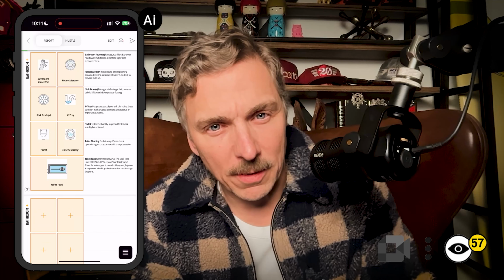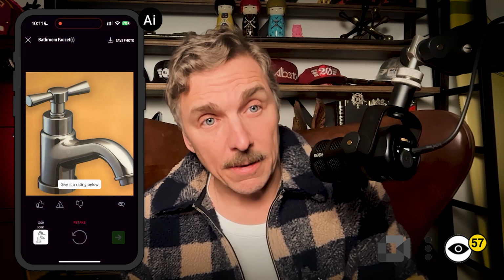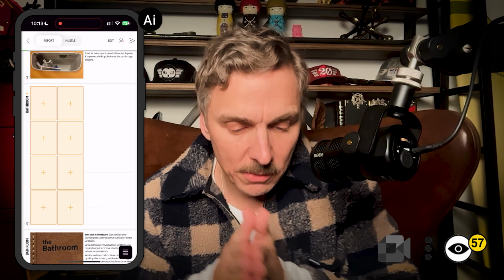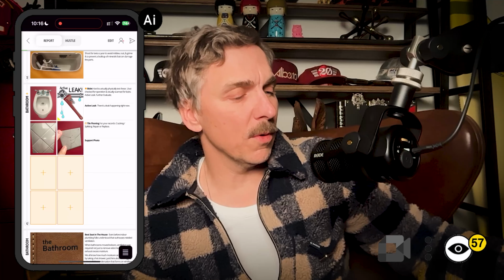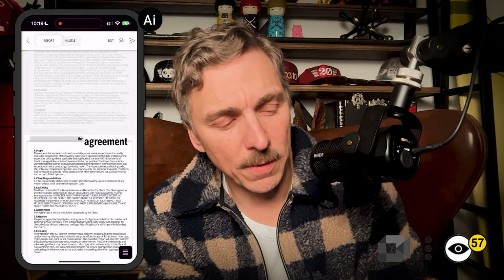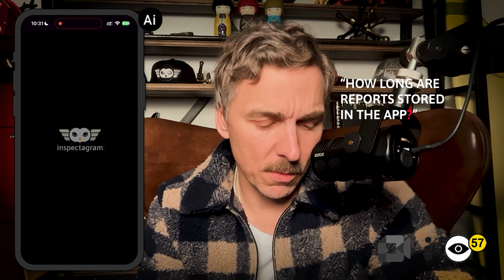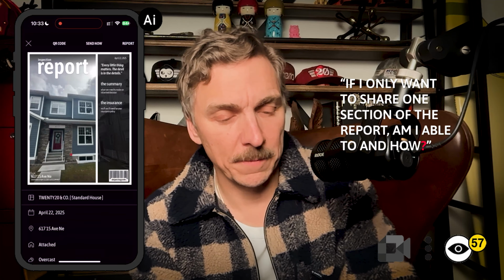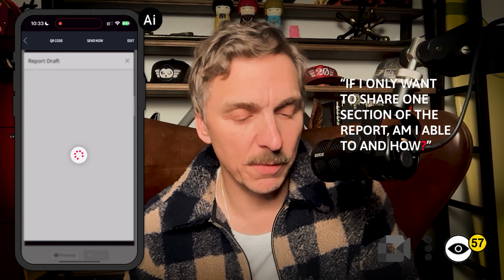Inspectagram® Live Demo | Fast, AI-Powered Home Inspection Reports Built for Pros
Welcome to the official Inspectagram® Live Demo,  your fast track to building smarter, faster, more consistent home inspection reports.

Inspectagram was built by pros for pros—custom home builders, inspectors, lawyers, and top firms across North America came together to create an app that removes the friction from reporting and raises the bar on professionalism.

In this demo, you’ll learn how to:

Build full inspection reports in under 2 hours

Use built-in AI assistance (Hootie) for instant help on-site

Customize templates with over 7,000 predictive components

Reduce liability with court-ready photo organization

Collect payments, share reports, and retract them in seconds

Train your team with simulations, cheat sheets, and more

Whether you're a solo inspector or running a multi-inspector firm, Inspectagram makes reporting intuitive, scalable, and easy to master. No more homework after hours—this is how modern inspections should be done.

Who This Demo Is For:
New or aspiring home inspectors

Multi-inspector firms looking to scale

Real estate professionals needing clean, trusted reports

Inspectors fed up with slow, outdated software

What Sets Us Apart:
Built with real-world inspection workflows

Designed with legal insight to protect your business

Powered by AI, not slowed down by it

Used by 70+ inspectors across North America daily